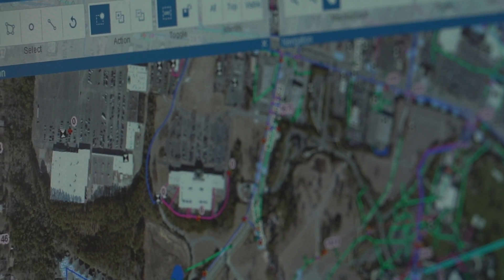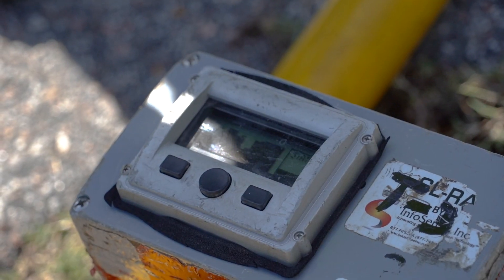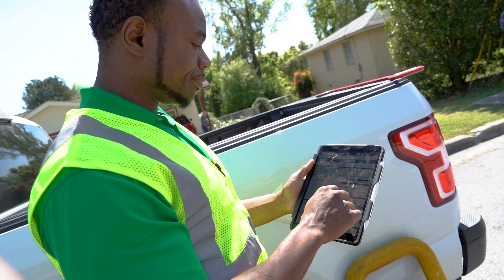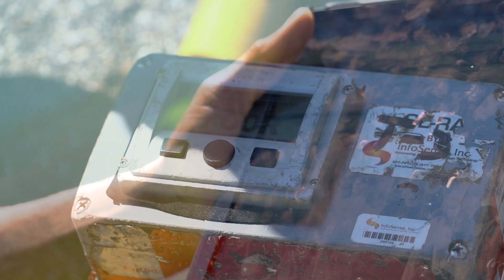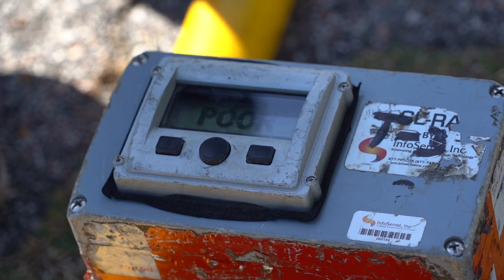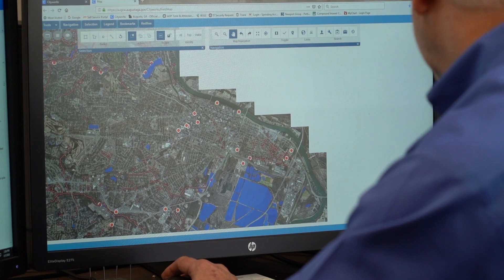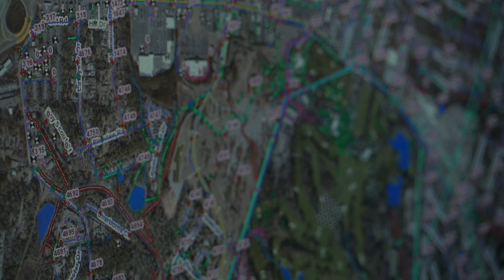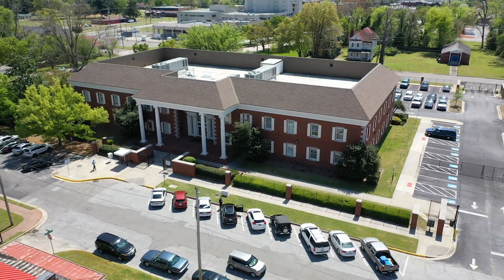Cityworks: City of Augusta, GA - Sewer Line Rapid Assessment Tool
Discover how the City of Augusta, GA speeds up their sewer line assessment process with the help of Cityworks and ArcGIS.